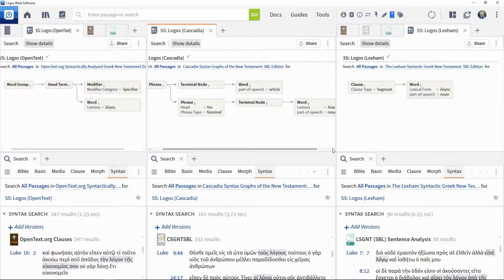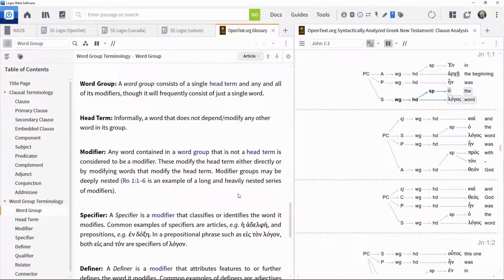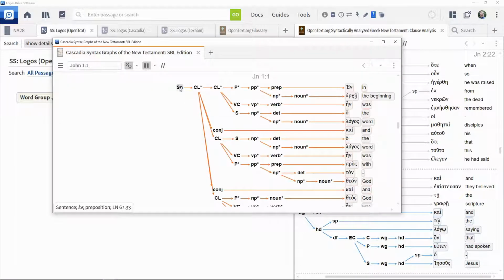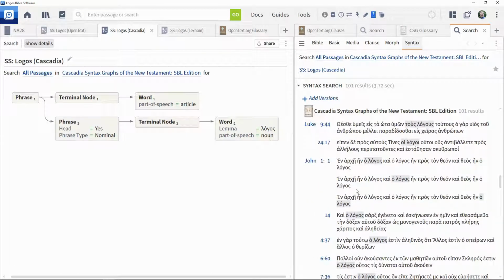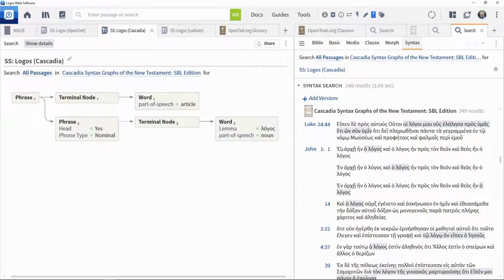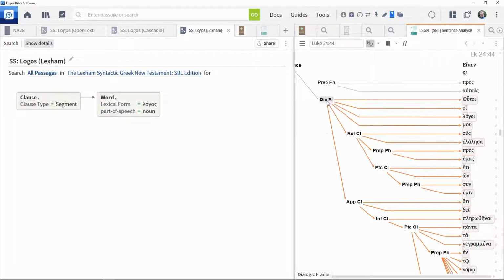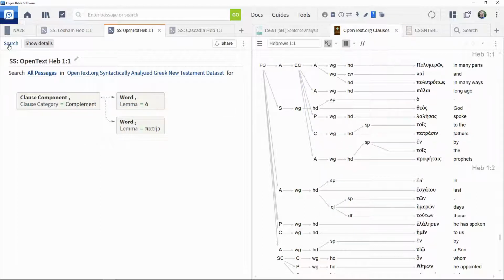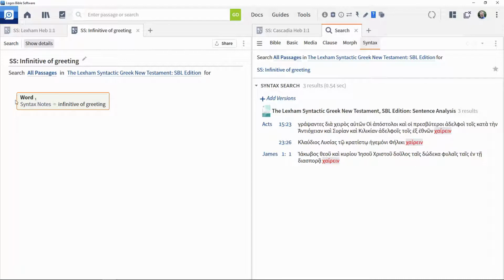Syntax Search: Resource Selection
This is one of a series of videos to show you how to use Syntax Search to find grammatical patterns and expressions in the Greek New Testament.

This video shows the different resources that can be used to conduct syntax searches in the New Testament - each of which supports slightly different capabilities. This video will help you choose the right one and will show some of the searches possible, another video in this series shows how to actually construct these searches.

Learn more about syntax searches in Logos at the Logos Help Center